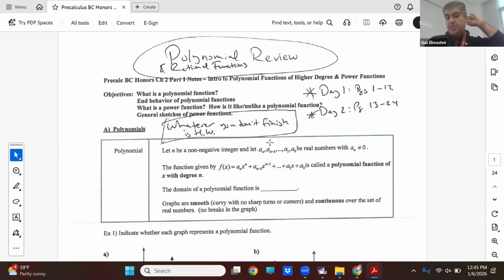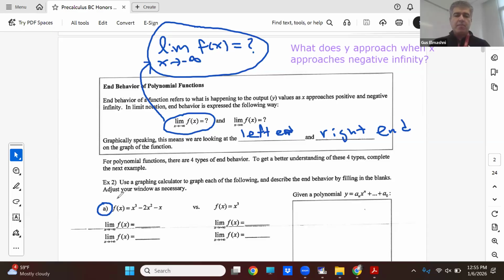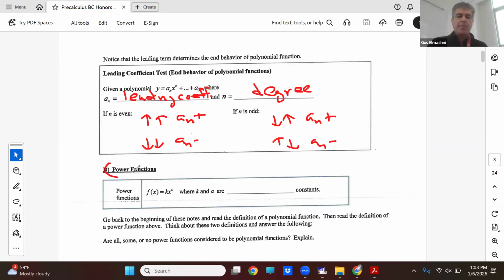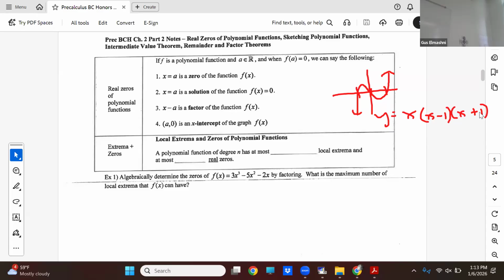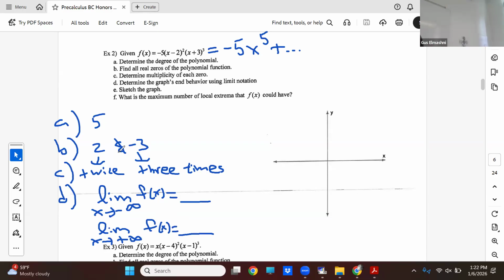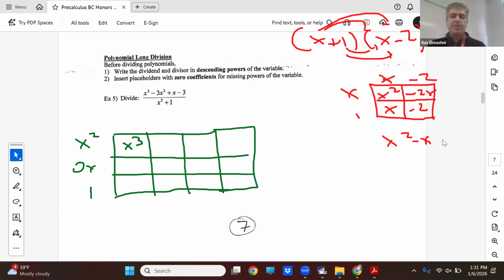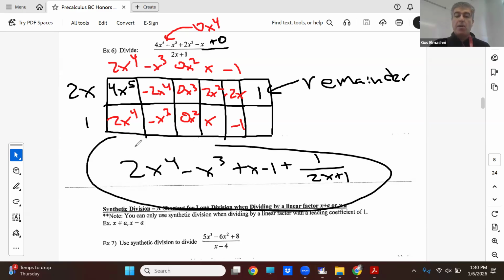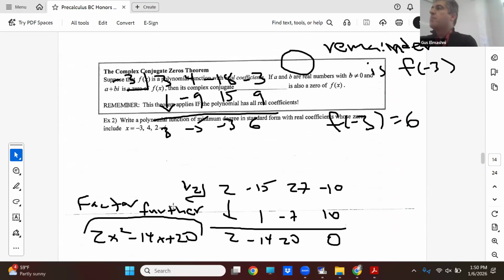Precalculus BC Honors Unit 1 Lesson 1 Spring 2026